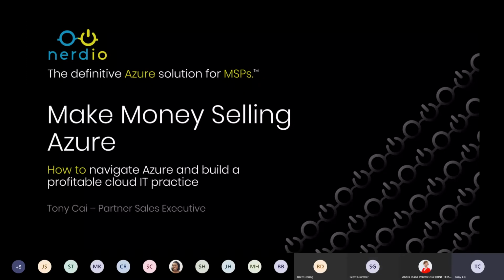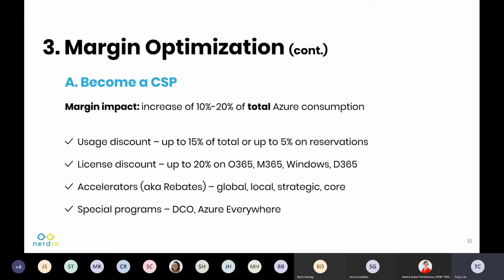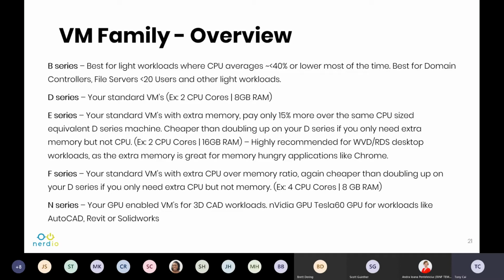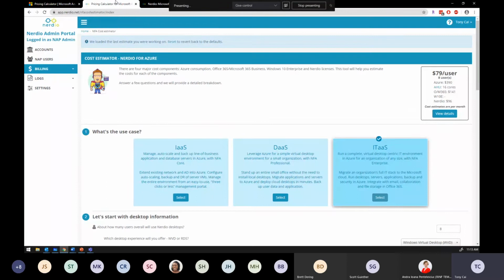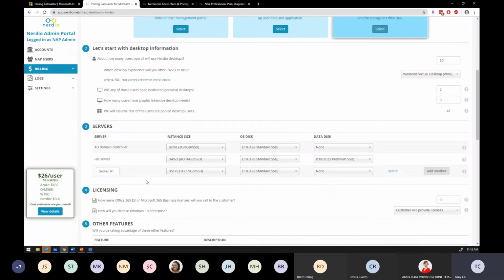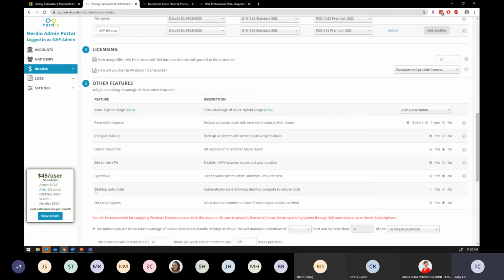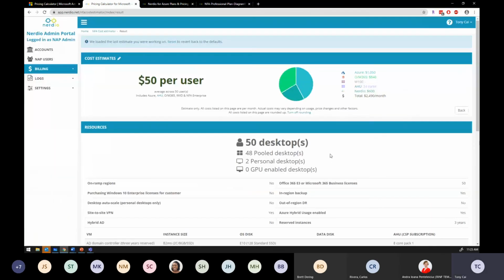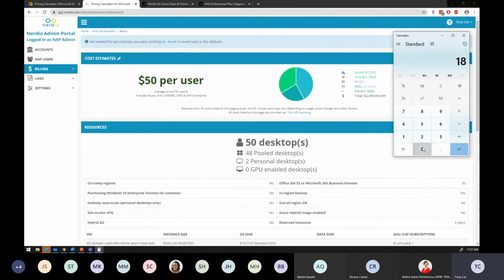MPC Thought Leadership Series- Episode 3 Using Nerdio’s Cost Estimator for Azure environment pricing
In this session, you will learn how to use Nerdio’s Cost Estimator to accurately price an Azure environment with ease.  Understanding the true cost of purchasing Microsoft Azure is one of the biggest challenges MSPs face when attempting to build a cloud practice in Azure.  The Cost Estimator simplifies the process for MSPs.